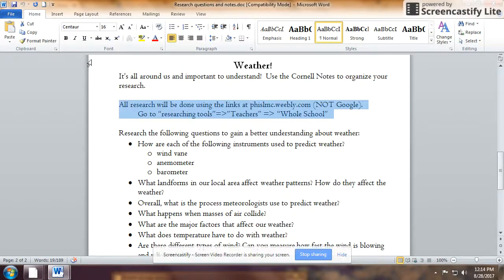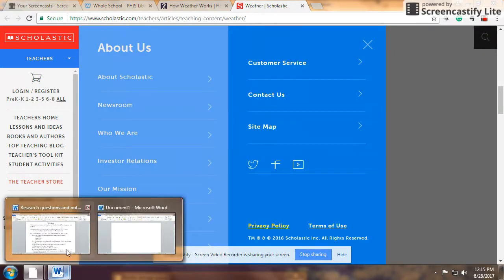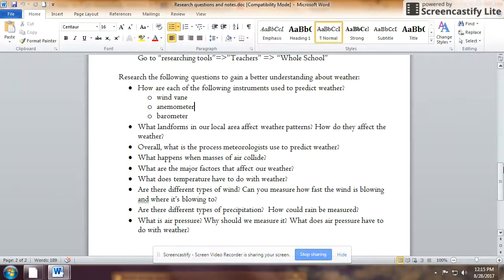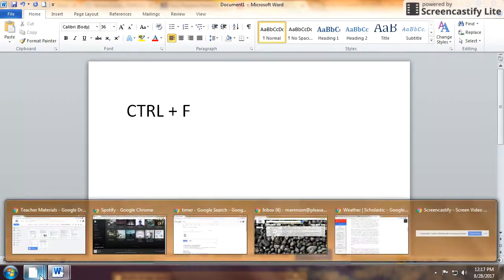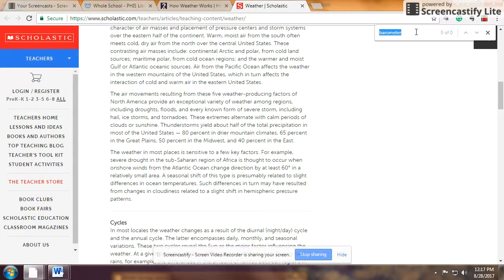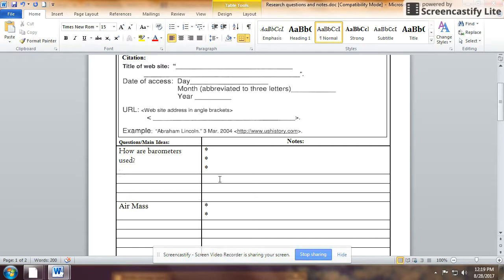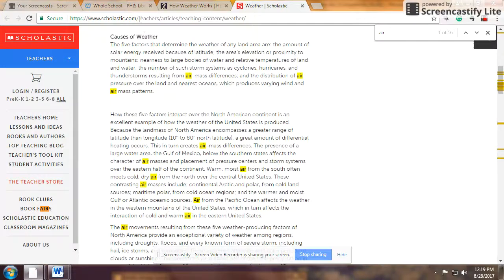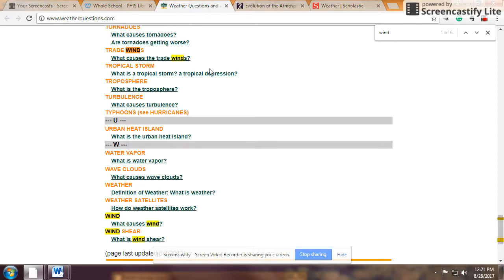Weather PBL: Cornell notes/research